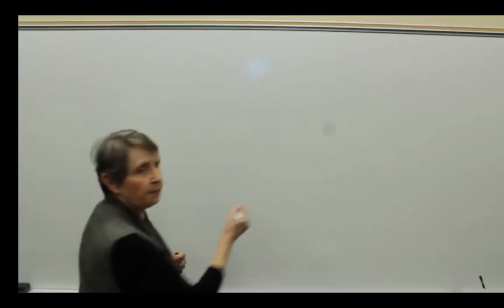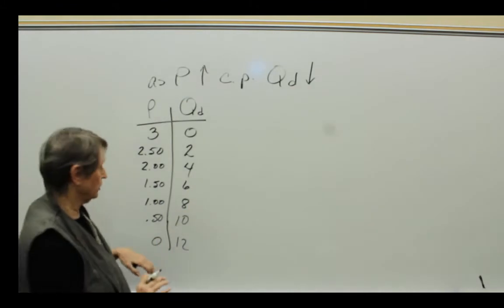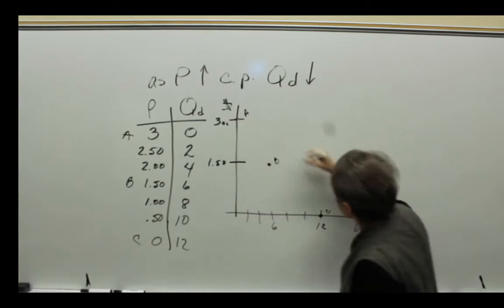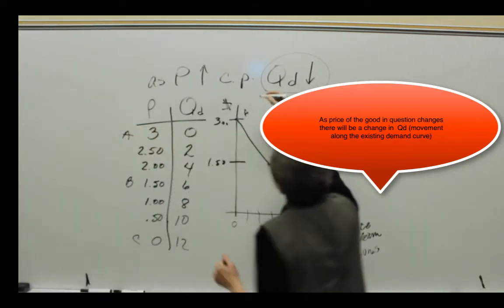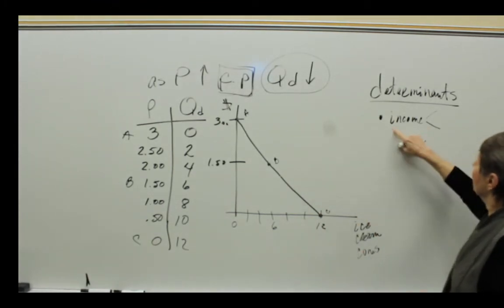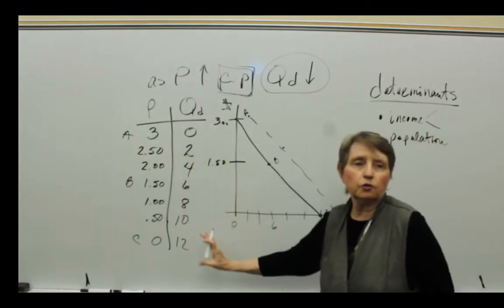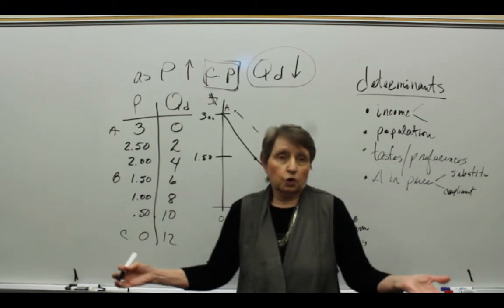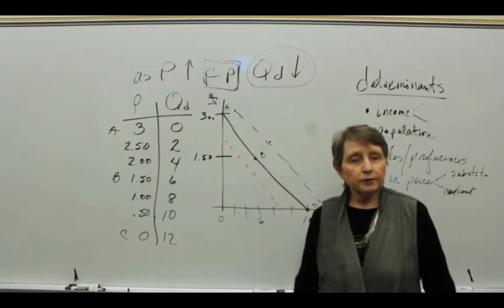Demand Schedule and Demand Curve